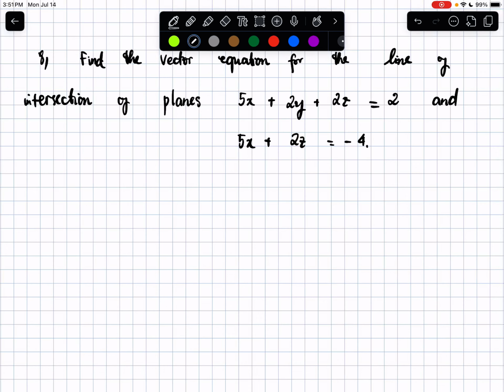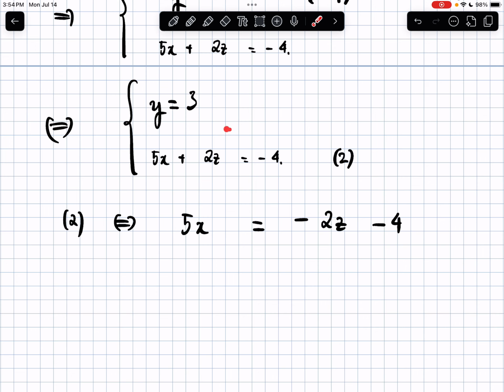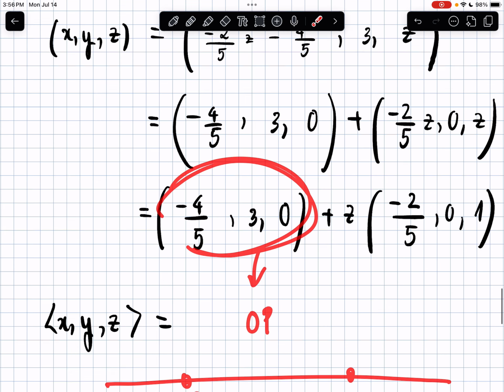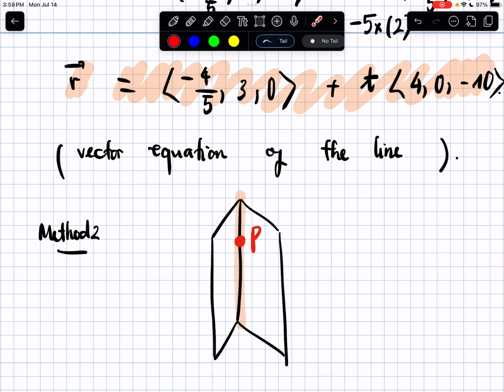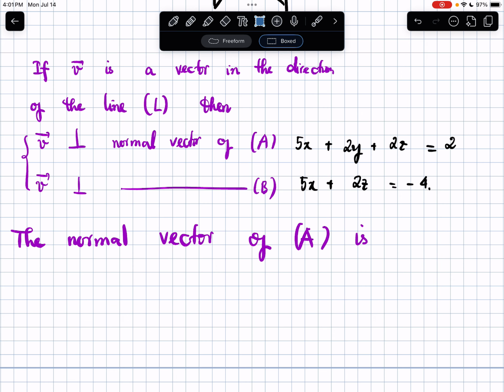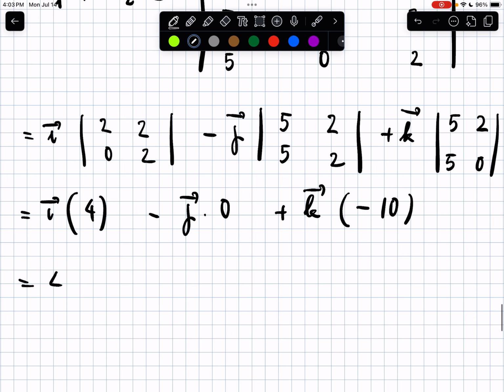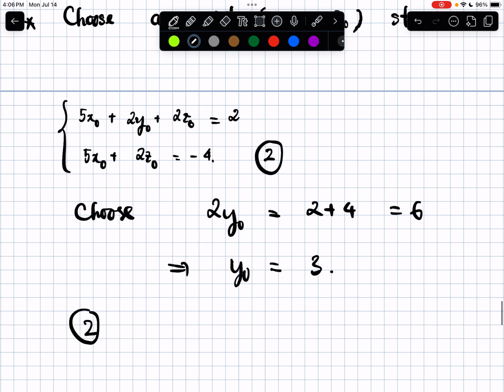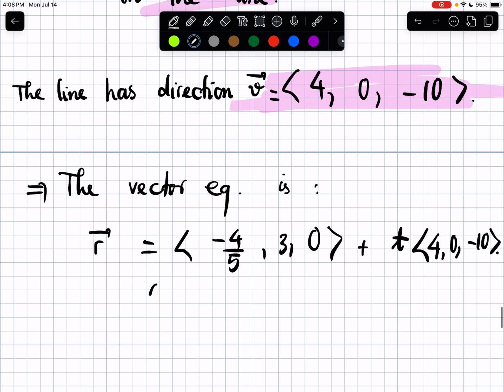Find the vector equation for the line of intersection of two planes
Find the vector equation for the line of intersection of the planes 5x + 2y + 2z = 2 and 5x + 2z = −4